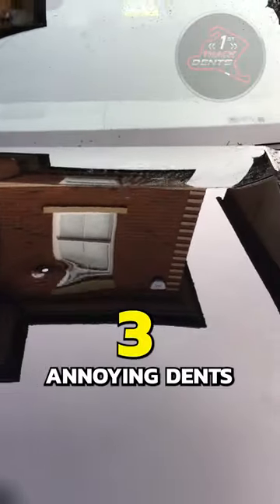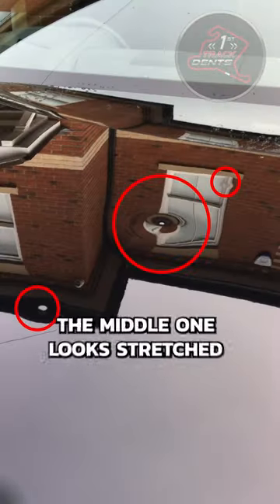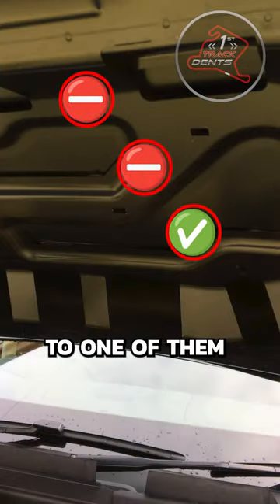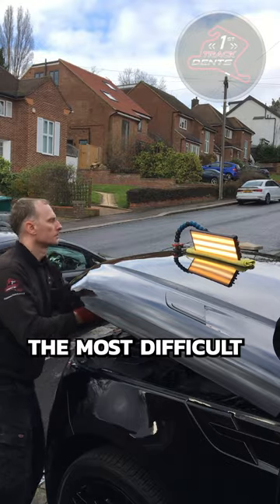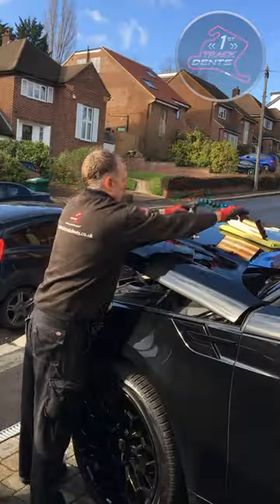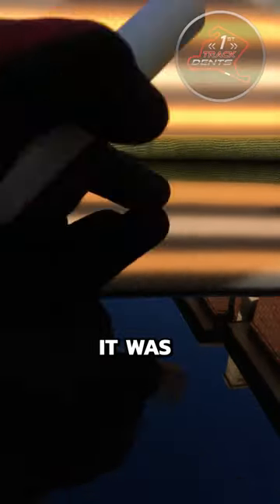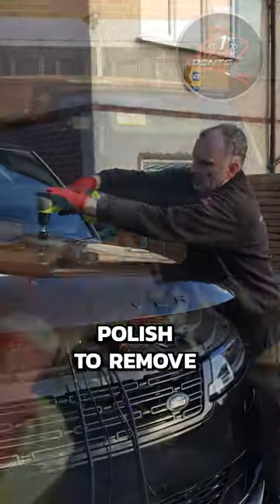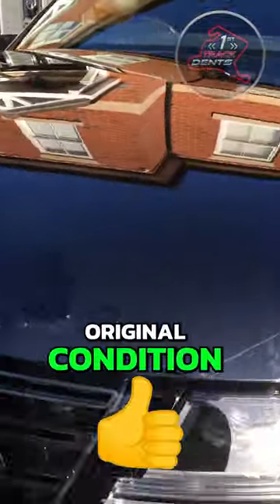This is WHY you should use PDR!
Watch how I use the PDR process to remove 3 dents from the front of this Range Rover. One was also quite badly indented and as the panel is made from Aluminium it makes the process much harder to do!

► Polishing Equipment/Consumables I Use:

• 3M Fast Cut Polish(Cutting Compound)
• 3M 02085 Trizact Hookit 6 P3000 Grit Foam Disc by Trizact
• 3M Fast Cut Polishing Mop Head
• 3M Ultra Fine (Fine Polish)
• 3M Ultra Fine Polishing Mop Head

(A)